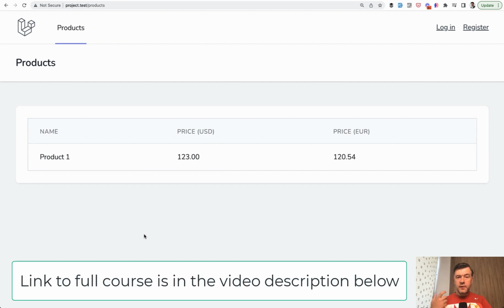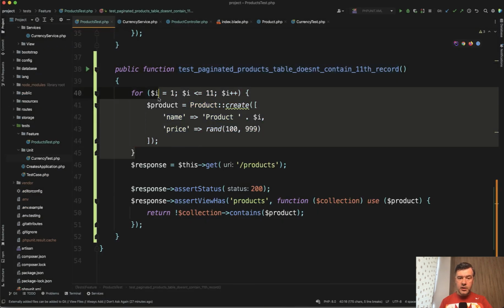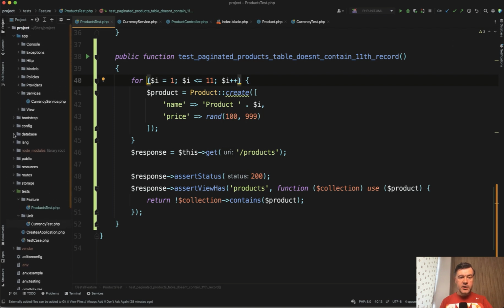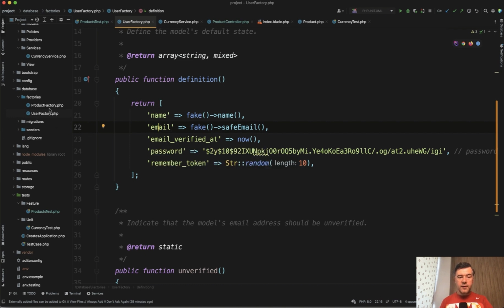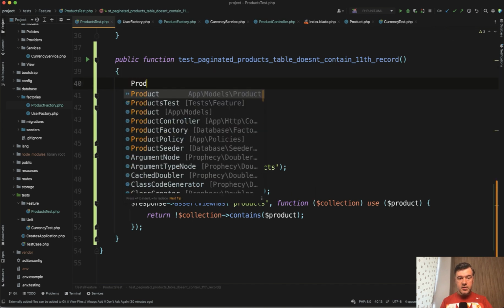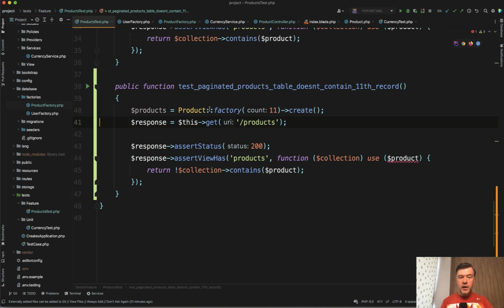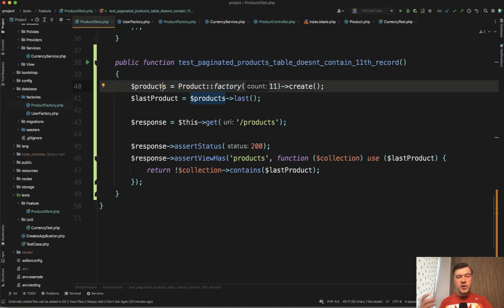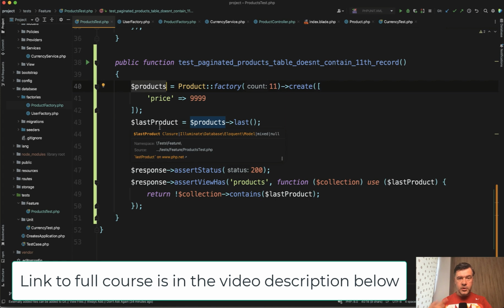Laravel Testing 08/24: Factories: create many testing records